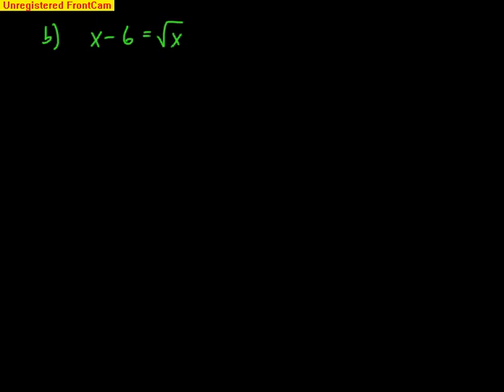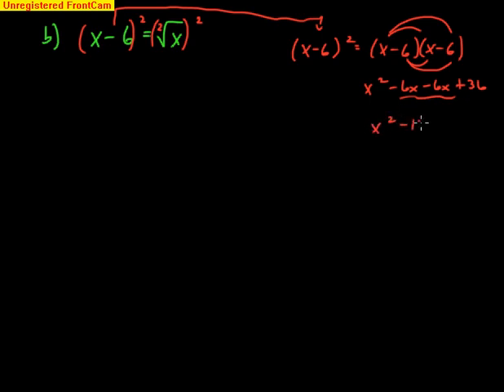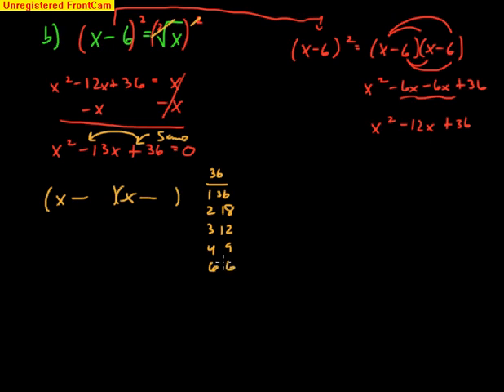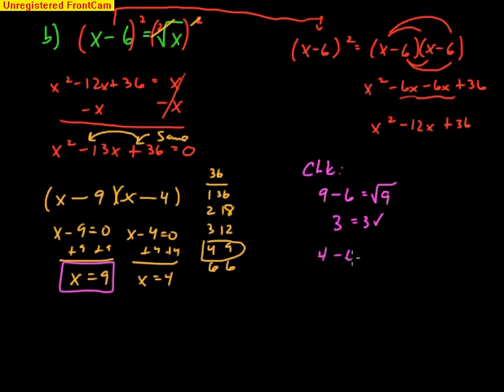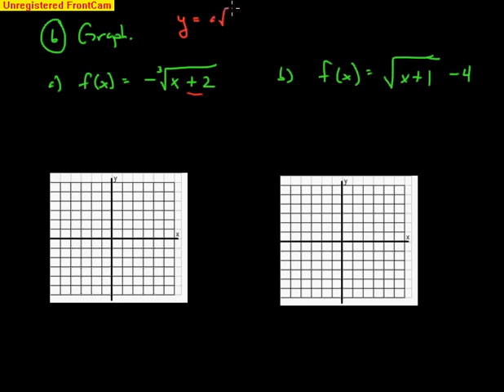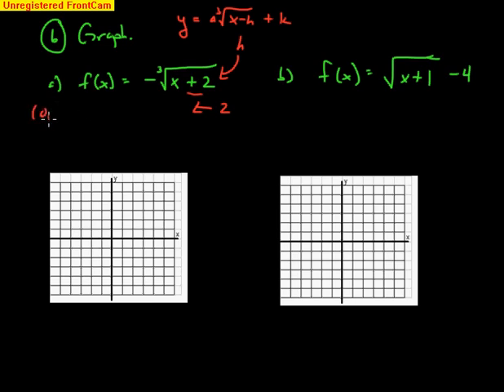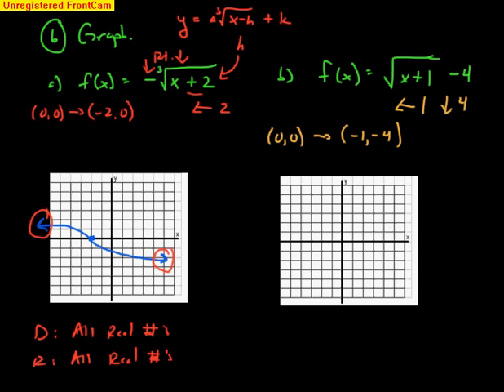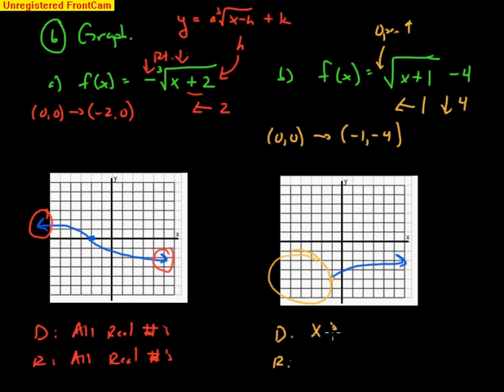Sections 7.1-7.3 & 7.6 Quiz Review - Part 2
Quiz on Thursday (5/2)